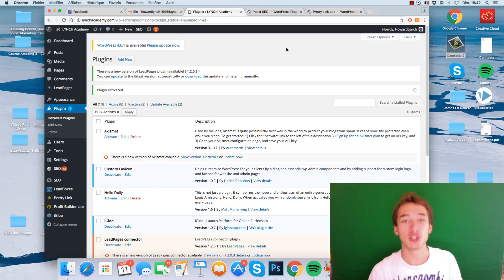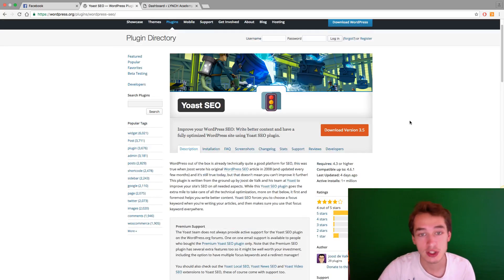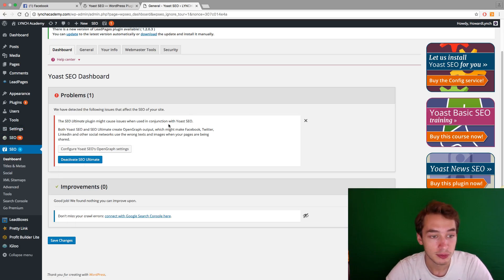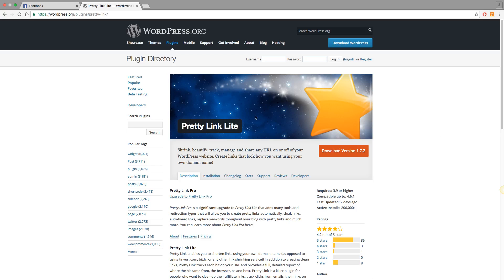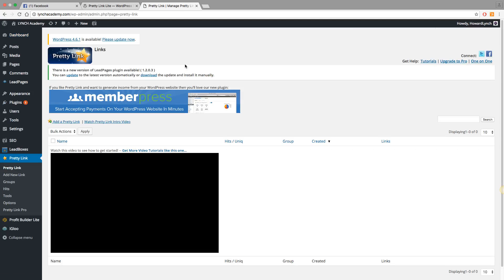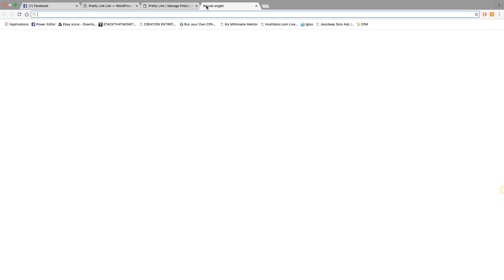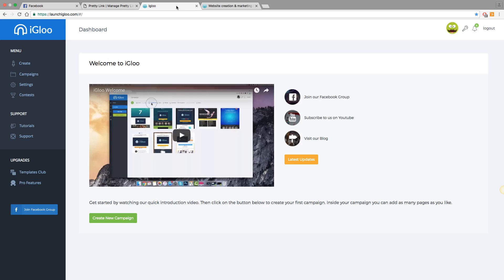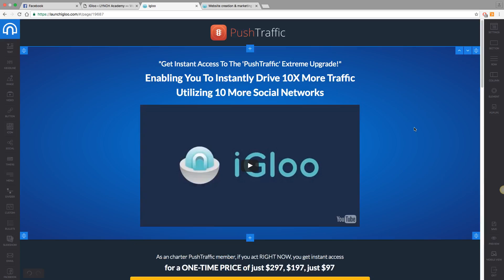Best Wordpress Plugins of for Marketers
In this first tutorial, I will show you what I believe to be the three most helpful plugins for marketers, and how to install them